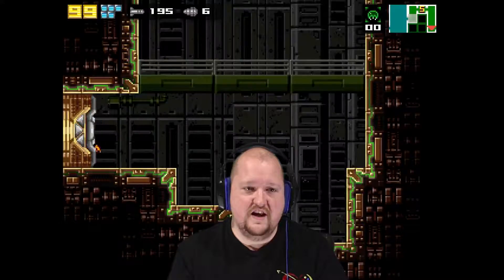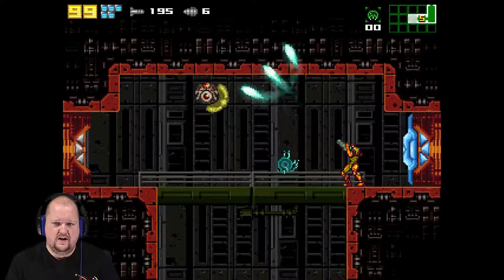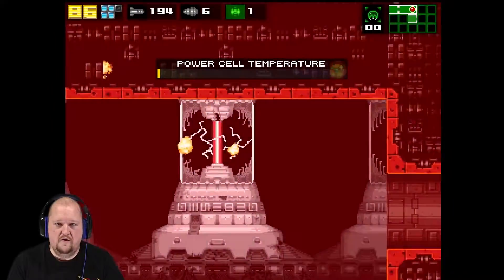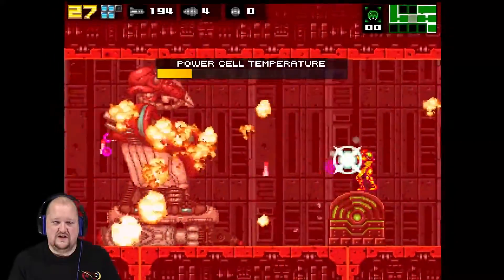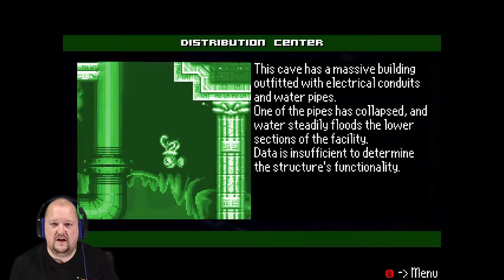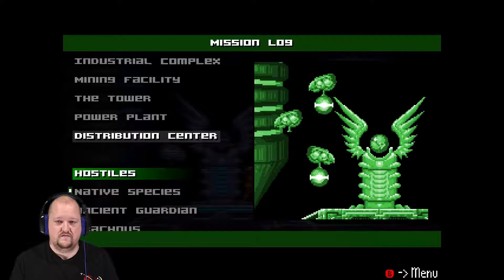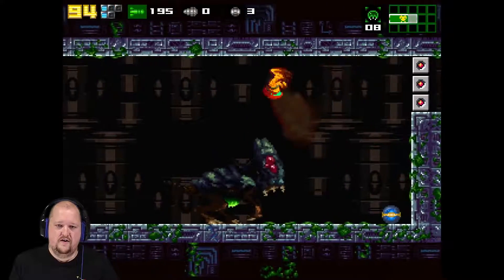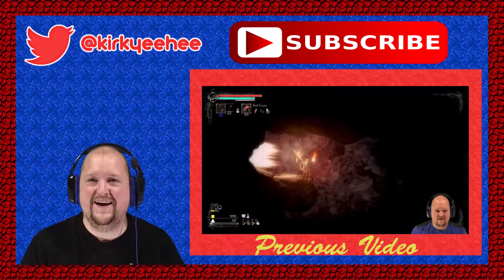RIP Samus | Let's Play AM2R Gameplay 8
Delving ever deeper into planet SR-388, Samus now find herself running for her very life as a factory she explores goes haywire after Samus uses 1 Super Bomb too many, and literally goes up in a blaze of glory.

Previous Video:
Learning More of The Island | Salt and Sanctuary Gameplay 7